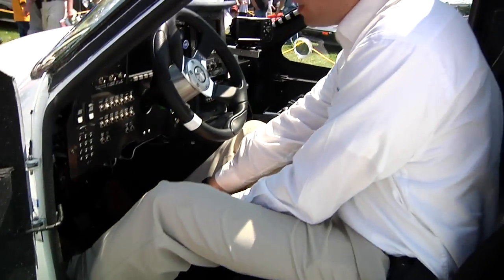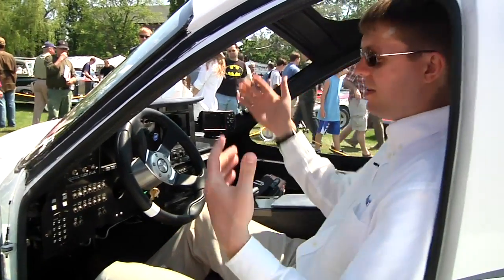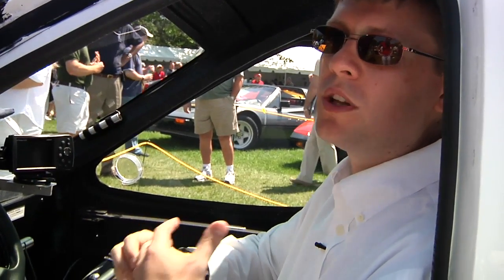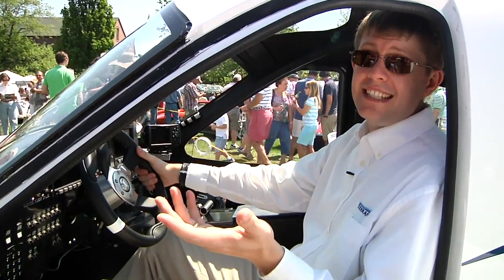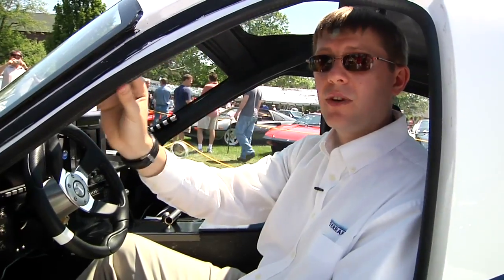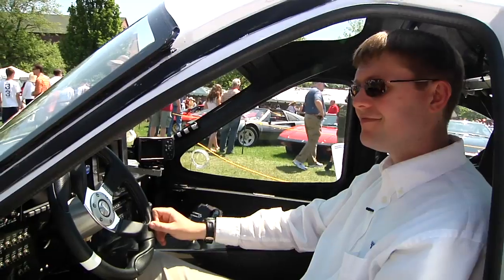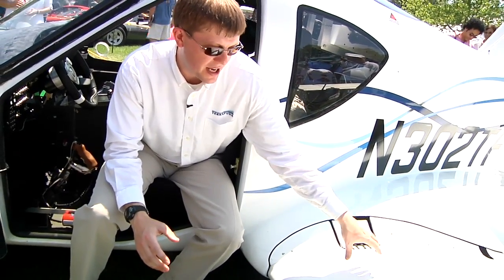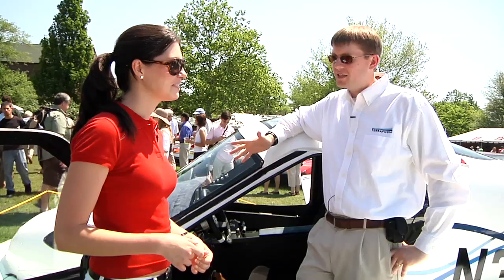Terrafugia Flying Car: Interior Walkthrough